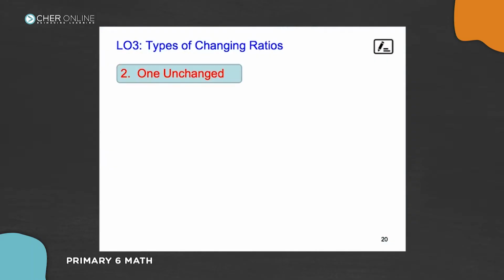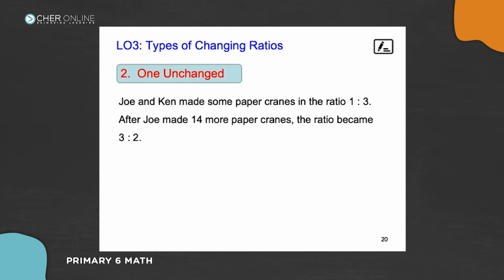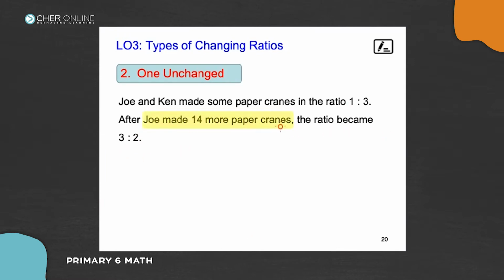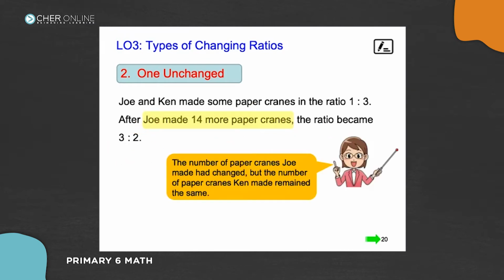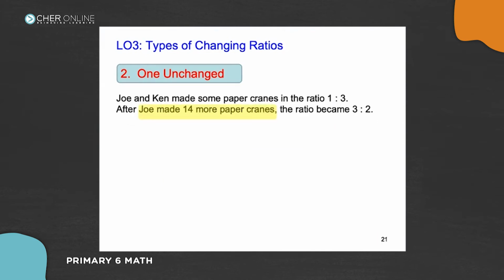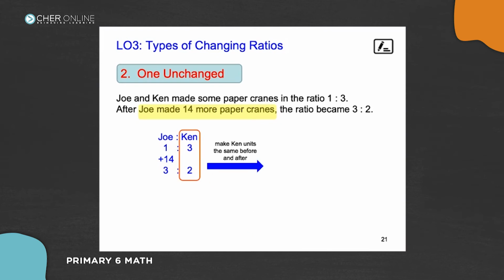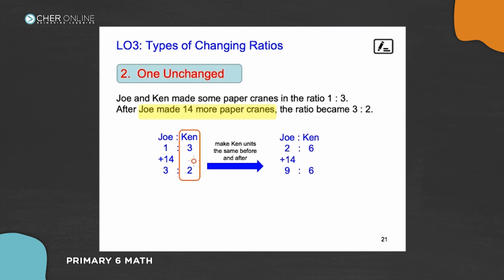How to Look for the One Unchanged Unit in Ratios | P6 Maths | TCHER Online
In the second part of the lesson on Types of Changing Ratios, learn how to look for the One Unchanged unit in Ratios.